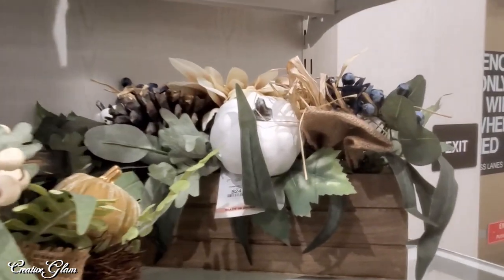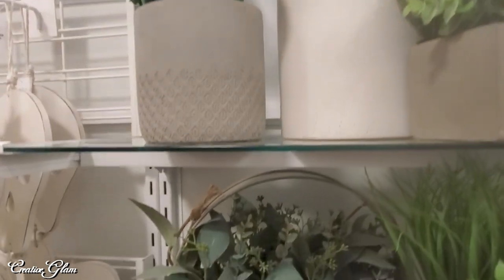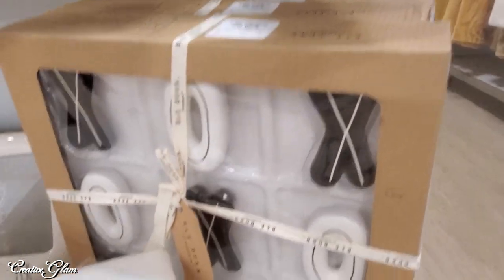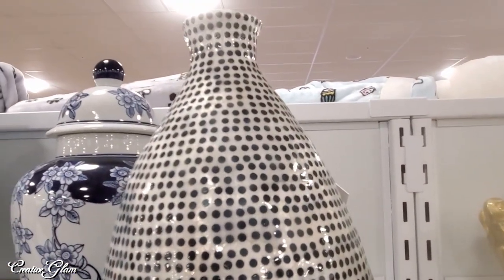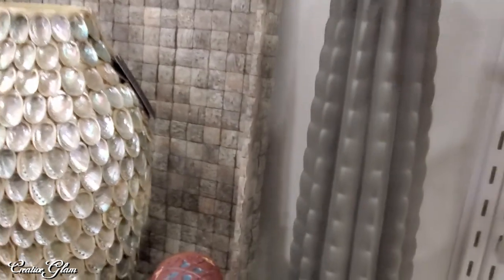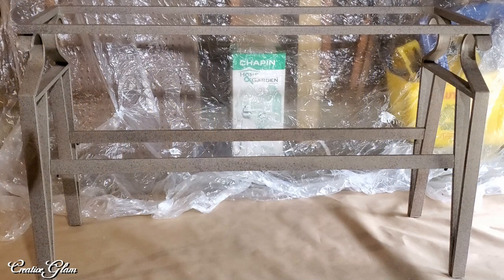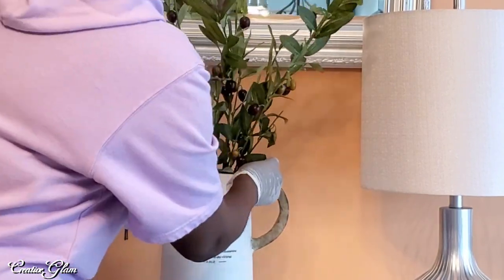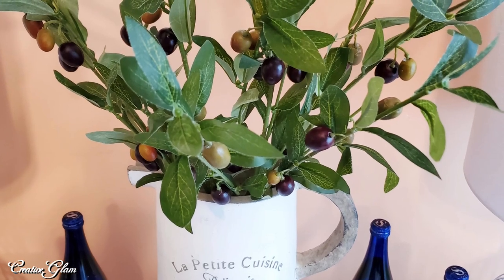NEW! Buffet Styling & Sideboard DIY || Shop With Me At HOME GOODS || Credenza Styling Ideas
Hi Guys! I'm back with today's video: NEW! Buffet Styling & Sideboard DIY || Shop With Me At Home Goods || Credenza Styling Ideas Make sure to turn on your notifications!!

**My Tech Gear**
📷 Lighting Kit

Nailed It Or Failed It 🌟 DIY Fall Infinity Wreath 🌟 High End Decor